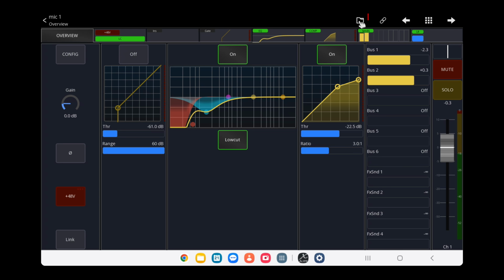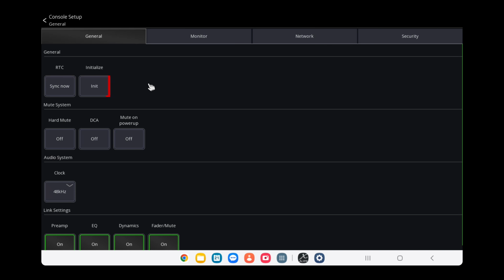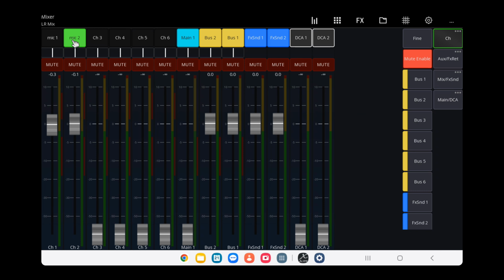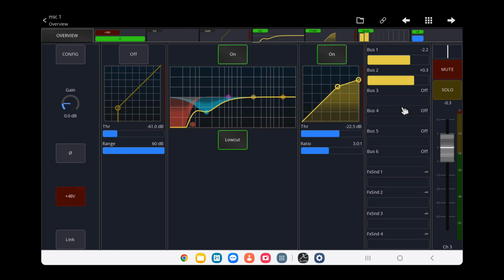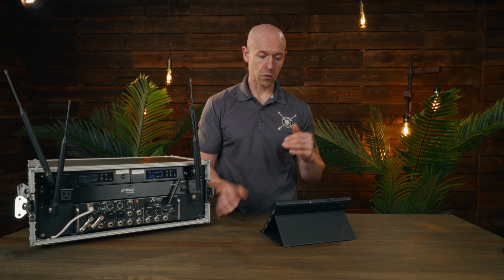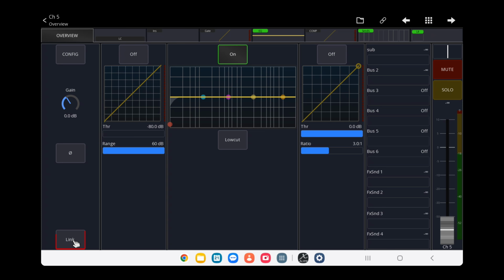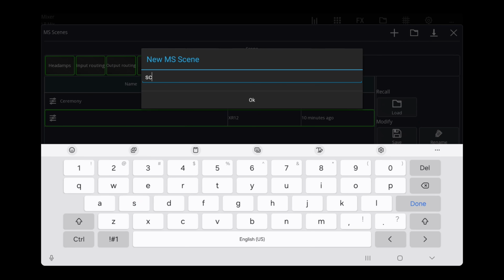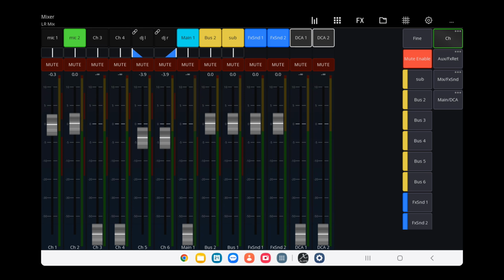How I Set Up the Behringer XAir Mixer at Every Event | Part 3: Saving Presets, Scenes and Channels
In this video, I walk you through one of the most important but often overlooked steps in using the Behringer XAir mixer, and that is saving your presets, scenes, and channel settings so you are never starting from scratch at every event.

You will learn how to copy channel settings on the fly, save individual mix presets for specific microphones and locations, load full mixer scenes for different event types like ceremonies and school dances, and reset everything back to a clean default when you arrive at a venue and inherit someone else's settings.

I also show you how to set up a sub bus, link channels, adjust post fader settings, and build a complete mixer snapshot you can recall anytime.
This is part of an ongoing series where I break down my full live event mixer setup, covering weddings, receptions, ceremonies, school dances, and events with live musicians.

If you want to stop wasting time troubleshooting at events and start showing up with a system that is ready to go, this video is for you.
Watch the full series to see how I handle ceremony setup, reception configuration, and live microphone integration.

TIMESTAMPS
0:00 Introduction
0:31 Why saving presets is the most overlooked step
0:39 How to save individual channel settings
0:51 Copying channel settings to another input
1:15 Creating and naming mix presets
1:37 Overview of scenes and full mixer snapshots
1:49 How to initialize and reset the mixer
2:09 Loading local mixer presets
2:27 Loading a saved ceremony scene
2:46 Recalling your full mixer layout from a scene
2:55 Saving and overwriting individual channel presets
3:32 Loading a preset back onto a channel
3:49 How to reset all EQ bands quickly
3:56 Recalling your last saved channel settings
4:12 Using the master scene to load everything at once
4:27 When and why to save a mixer scene
4:39 Saving separate scenes for wireless and microphone types
5:04 Setting up the mains and sub bus
5:22 Naming and linking sub channels in scribble strips
5:46 Adjusting post fader settings
5:58 Labeling DJ left and right channels
6:25 Creating a new scene for school events
6:34 Loading and switching between ceremony and school scenes
7:06 Best practice: initialize first when inheriting a mixer
7:15 Loading all channels from a saved scene
7:43 Why initializing before every event protects your sound

DJ GEAR
Pioneer Pro DDJ-FLX4
QSC K12.2 Speakers
QSC K8.2 Speakers
Electro-Voice ZLX12P 12" 2-Way
Shure QLXD124/85 Wireless
Shure QLXD1 Wireless Bodypack

DJ LIGHTING
Chauvet DJ Swarm Wash FX
Airstream DMX Bridge
Chauvet DJ Intimidator Spot 260

CAMERA GEAR
Sony A7iii
Sony GM 16-35mm
Sony 24-70mm F2.8
Sony 70-200mm F2.8
Sony 85mm F1.8
Sony 90mm Macro F2.8
Sony GM 24mm F1.4
DJI Phantom 4 Pro
SanDisk 128GB Extreme Pro
SKB Cases iSeries 3i-2011

AUDIO GEAR
Tascam DR-44WL
Tascam DR-10L
Sony ICD-TX650 IC Recorder 16GB
Shure SE215 Sound Isolating
Rode NTG3B

CAMERA LIGHTING
Aputure Amaran HR672S
Godox SL-60W
Godox SL-165W
Godox 200W
Neewer Hexadecagon Softbox 35"